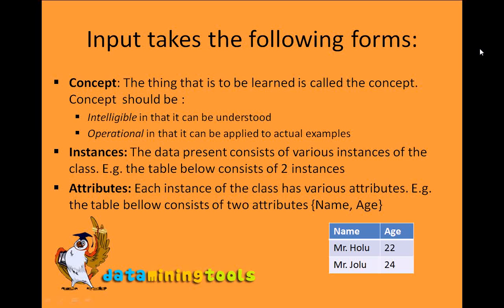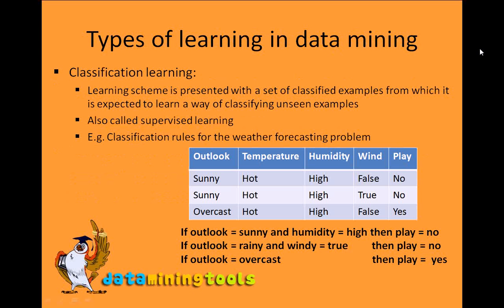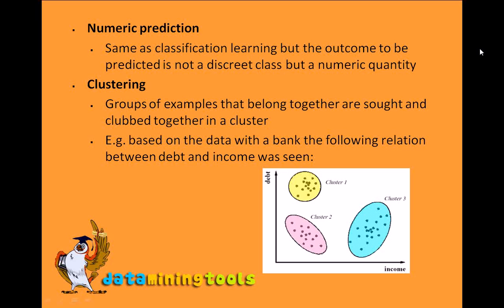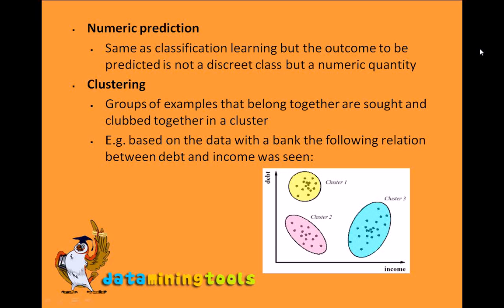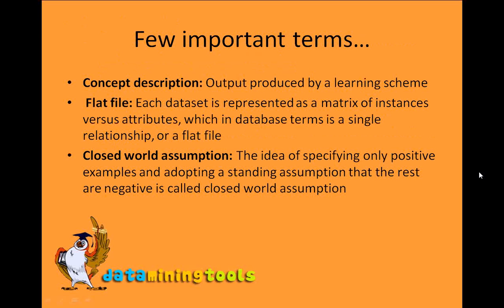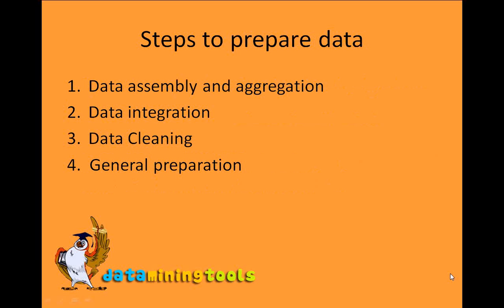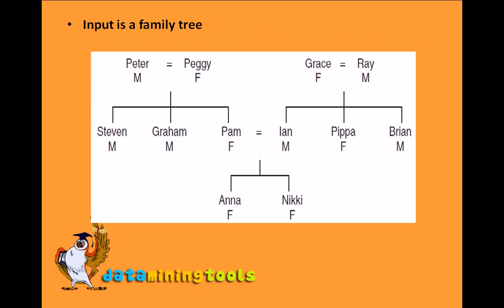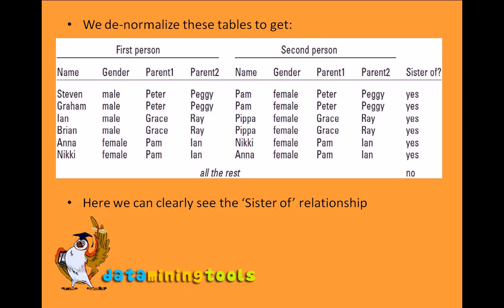Weka data inputs